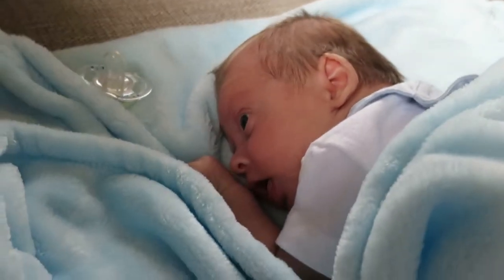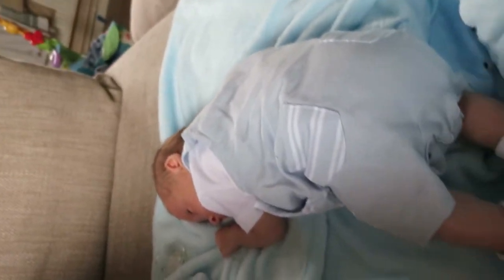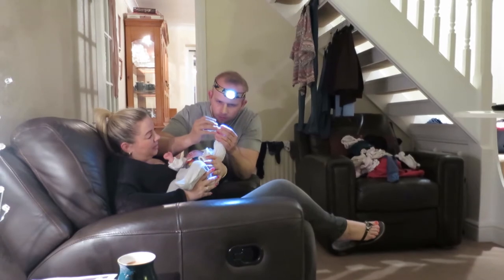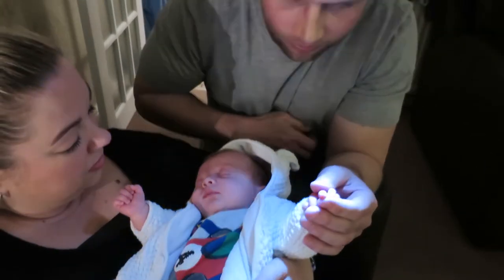^_^ He just made up a word!?! 4.05.2015 - Budding Burnett - vlog 7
Some tummy time before going to see Uncle Dave and the other Burnett family!

Guest intro by Lewis, check out his channel out if you like Train sim and XBox!

With Elouise going back to work June 2015 I'll be taking over as Day Time Dad! 6 months away from the office and looking after our little guy! So Elouise doesn't miss out on too much I'll be filming and uploading all I can between dirty nappies and sleepless nights!

Right now we live in a small one bedroom flat and have fast run out of space with Charles arriving prematurely in Feb 2015 - A full 2 months early!

Mr&Mrs B + Baby B